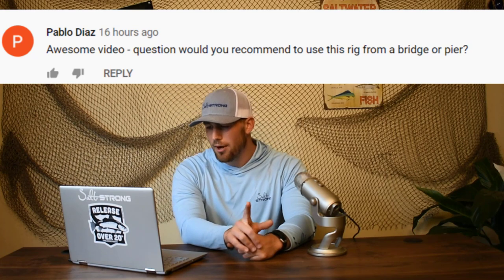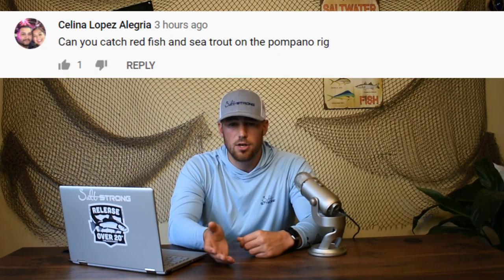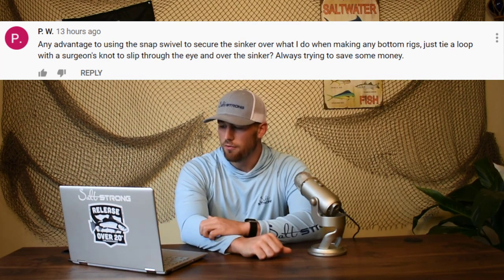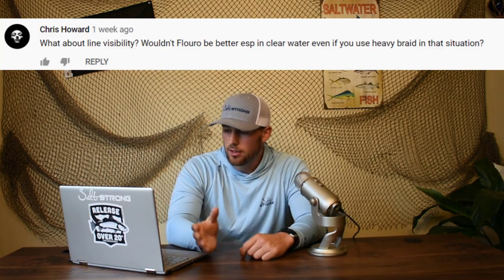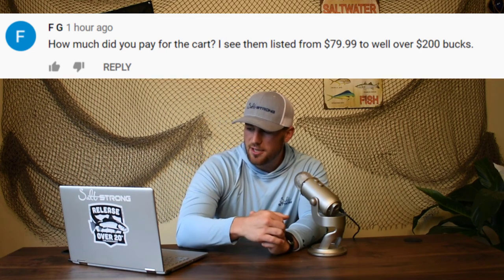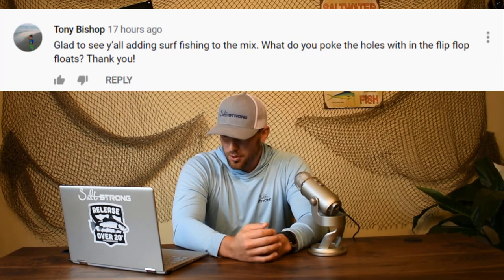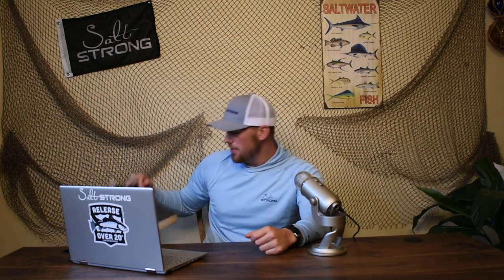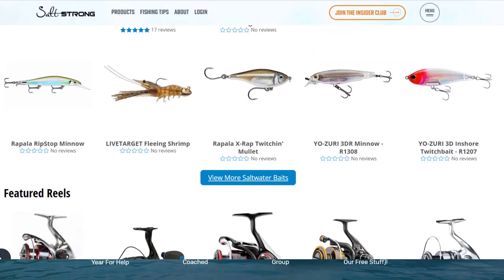Beach Fishing Q&A (Rigging Tips, Bait Tips, & More)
If you've ever had a question about surf fishing, you're going to love this video.

We've been doing a lot of beach fishing tips recently and we get loads of questions about them, but here's the problem — we get too many questions!

My job as the Insider Club Director keeps me busy making sure our Insiders get taken care of, but I wanted to make this video and publicly answer several questions we've recently gotten on our YouTube channel.

These questions include:

- Rigging tips (like what the best line for surf fishing rigs is)
- Gear tips (like what beach cart, boots, and other items we recommend)
- Pier fishing tips

Big thanks to everyone who left a comment on our recent videos!

Do you have any other questions about surf fishing?

Also, keep asking us questions in the comments and we'll try to make another one of these videos soon.

As an Insider, you'll also get exclusive discounts to our online tackle store.